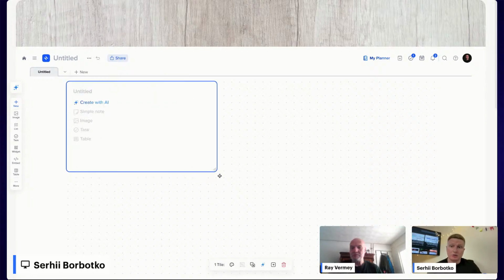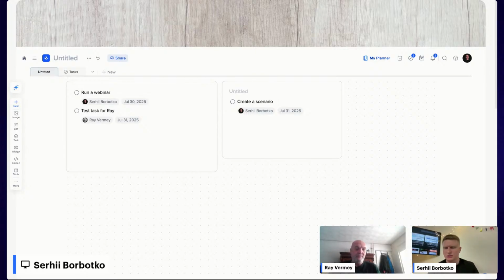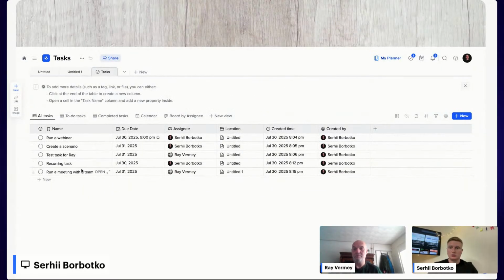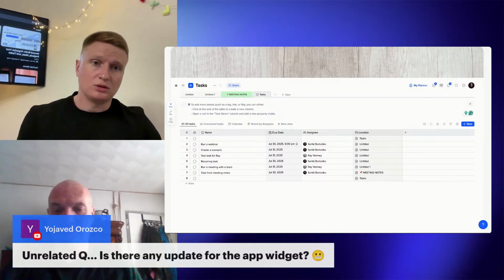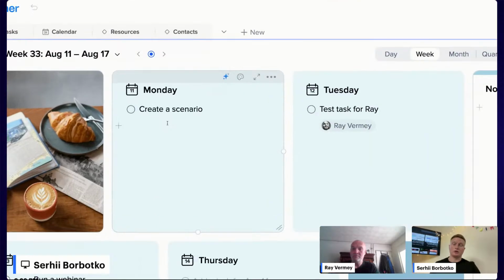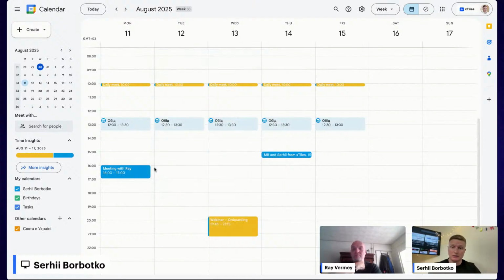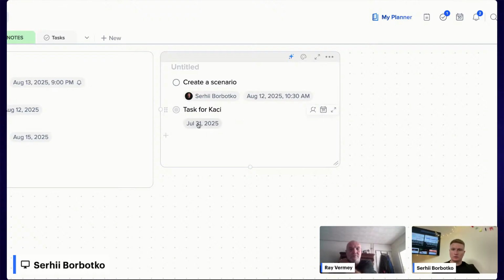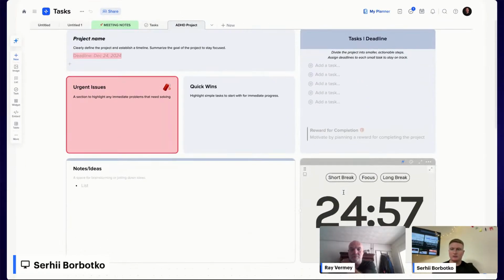Tasks, Calendar & Deadlines: Get things done in xTiles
Bring structure to your work with task tracking, calendar views, and innovative planning tools. Perfect for organizing both solo projects and team workflows.